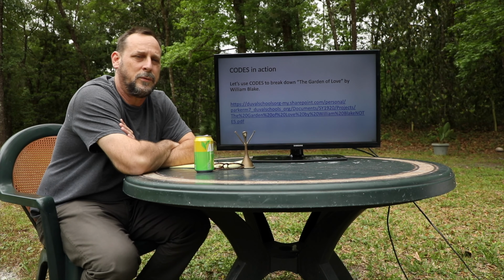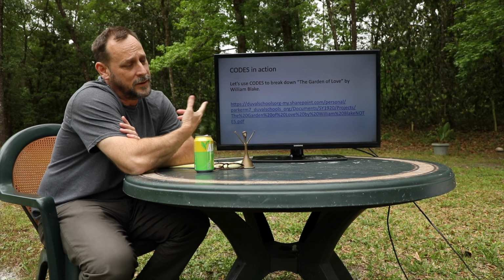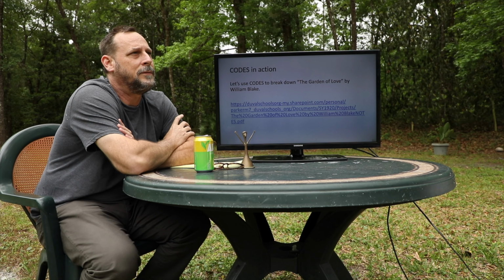Critical Analysis Lesson